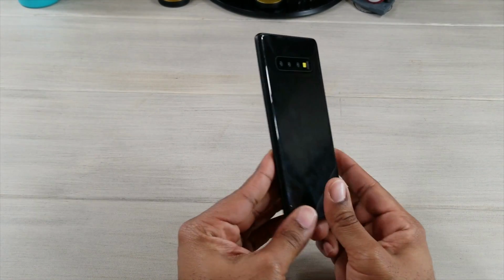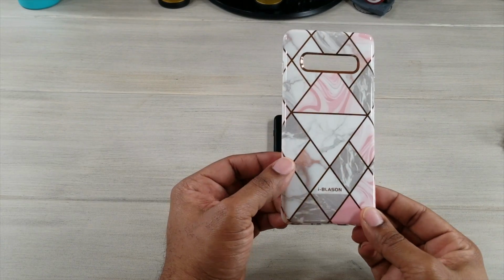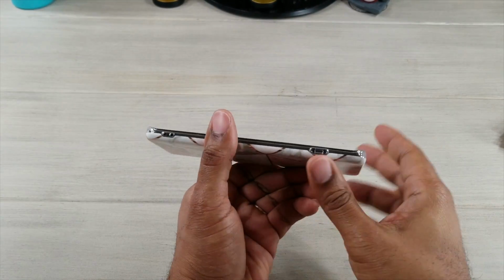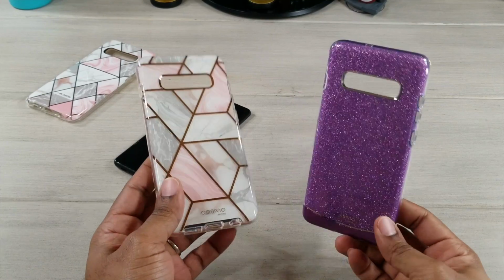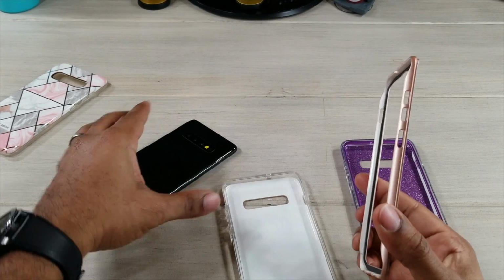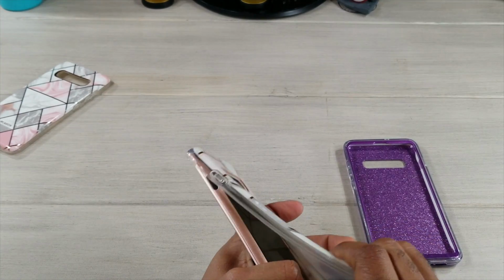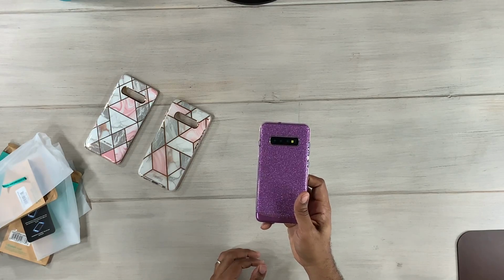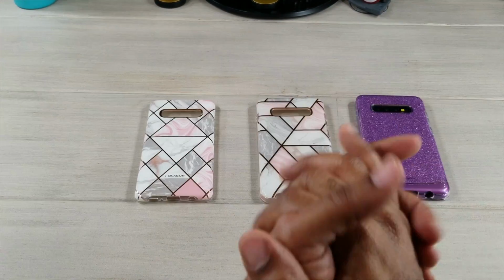Official First Look at Samsung Galaxy S10, S10 Plus Cases from i-Blason: Cos-Lite and Cosmo..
Follow and support at:
Facebook.com/nfagans
Instagram.com/average_tech_guy
Twitter.com/avgtechguy885

Check out these new cases for the Samsung Galaxy S10 Plus